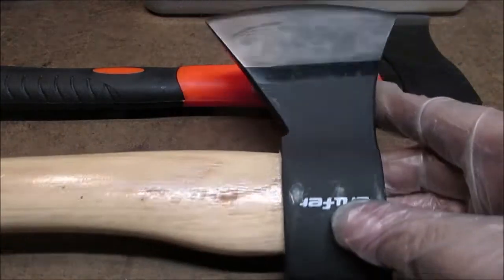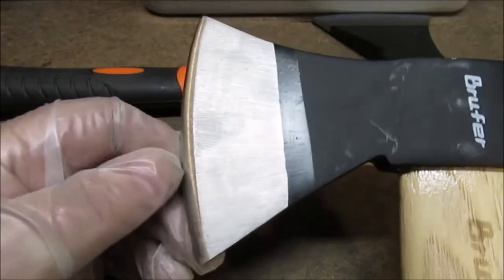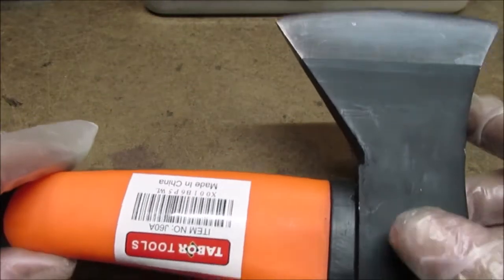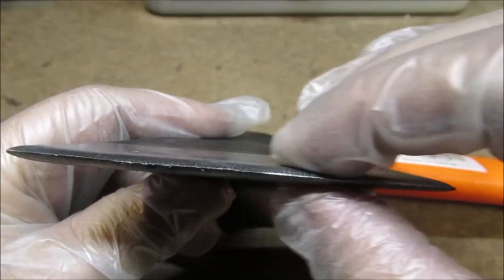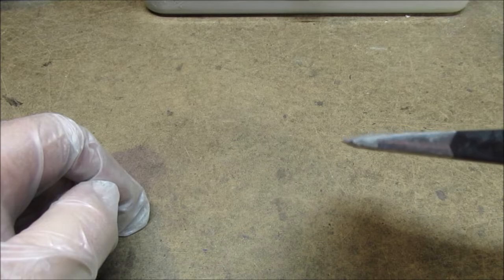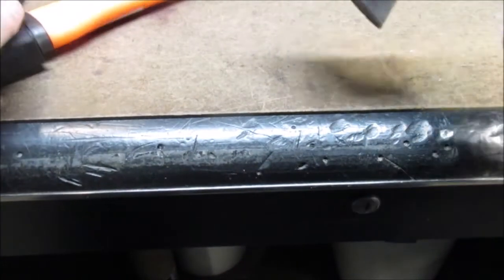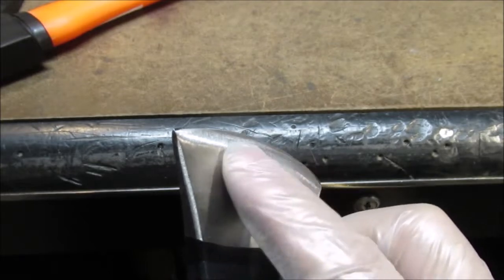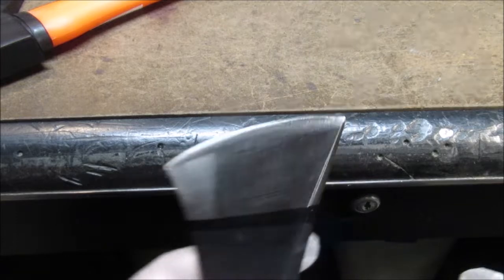2 NEW AXES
TABOR Hatchet and a BRUFER Hatchet .Note : I do not get paid to show any products on my videos